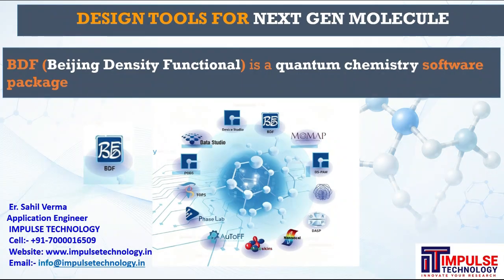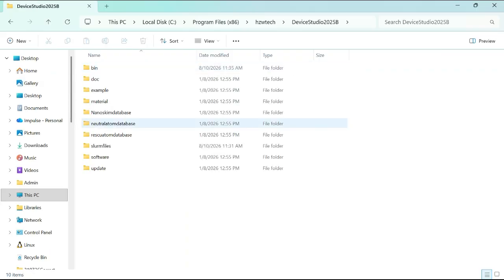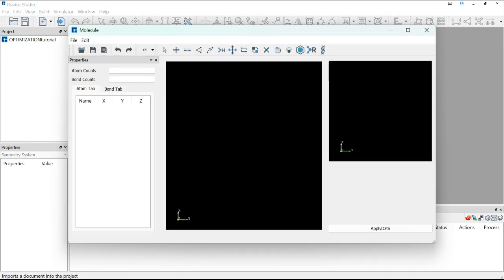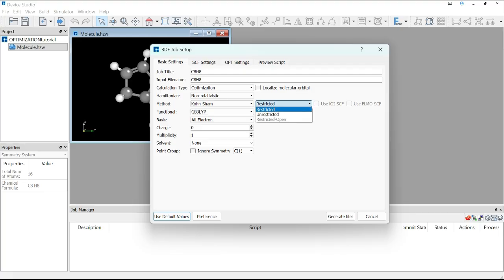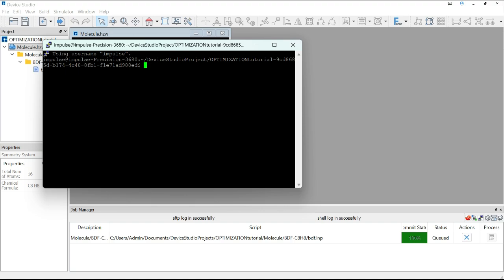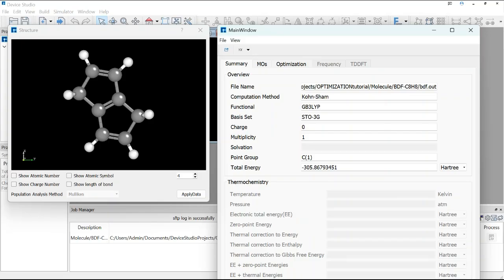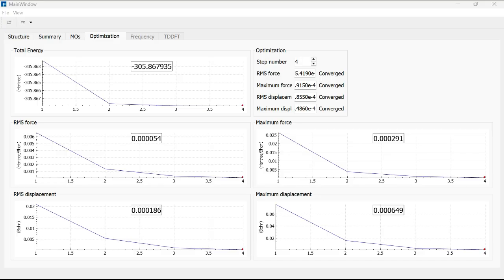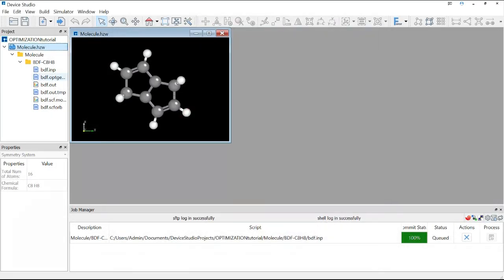Optimazation Of Pentalene molecule using BDF software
Welcome to this BDF Software tutorial!

In this video, we introduce BDF (Beijing Density Functional), a powerful quantum chemistry software package used for molecular modeling and electronic structure calculations based on Density Functional Theory (DFT) and wavefunction methods.

In this video, you will learn:
Introduction to BDF Software
Optimization of molecule